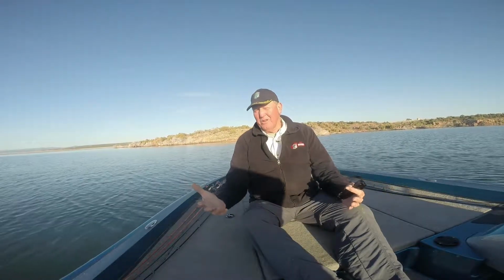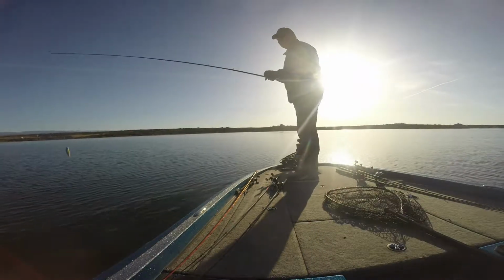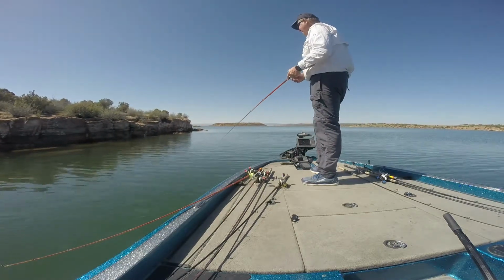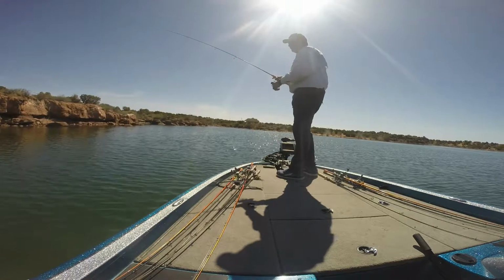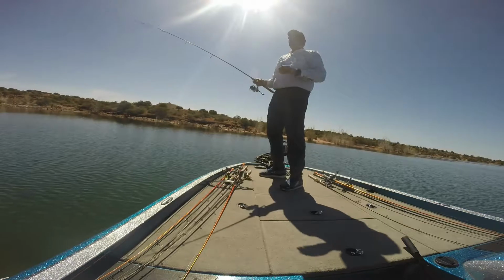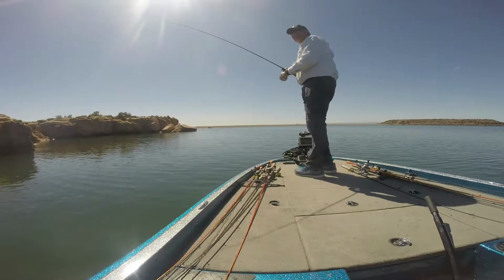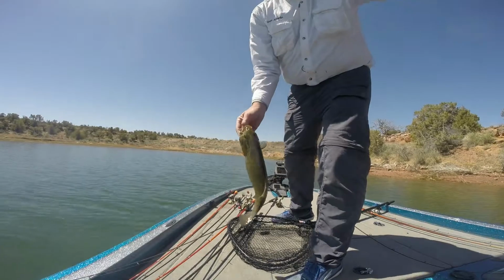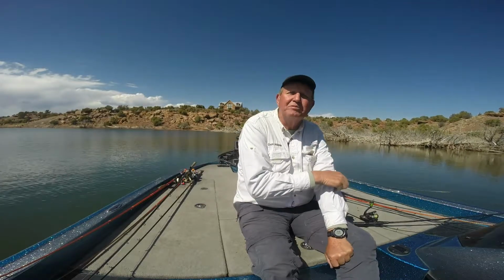Big Sand Wash -- Catching Cold Water Bass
Don Allphin, visits Big Sand Wash Reservoir in northeastern Utah for the first time.  He and is companion for the day probe the depths for pre-spawn smallmouth bass using Pointer 78 Minnows, Ned Rigs, and single-tail grubs.  The water temperature was under 50 degrees and fish activity increased as morning turned to afternoon. The baits used

Ned Rigs
Pointer 78 Minnow Lucky Craft